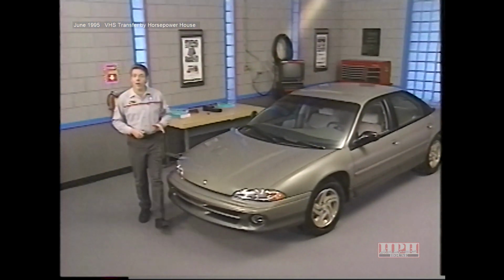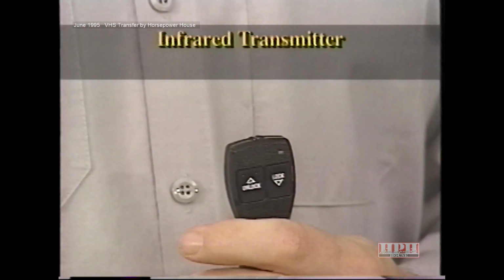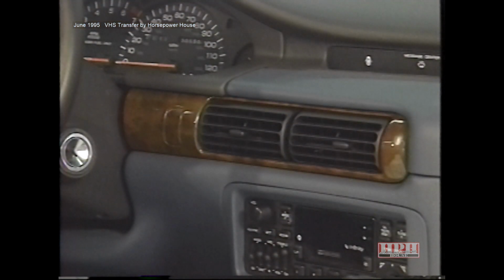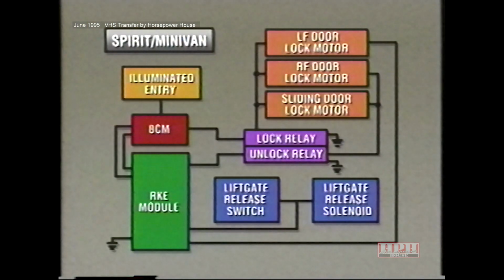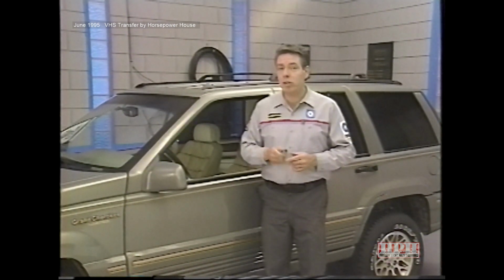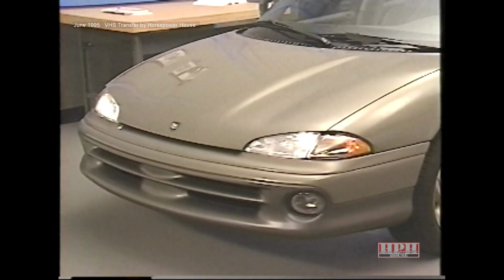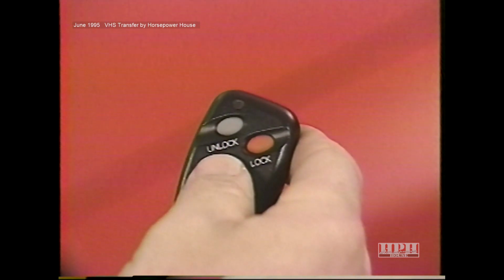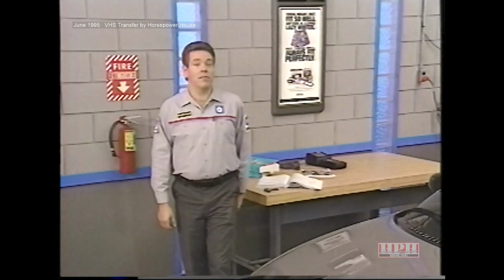Remote Keyless Entry RKE Technical Info & Advanced Programming Chrysler Dodge Jeep Ram Van 1990's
1995 VHS video of Remote Keyless Entree RKE Technical Info and Advanced Programming Chrysler Dodge Jeep Ram Van 1990's and up. Programming keyfob key fob, keyless remote control, and technical details about these systems on Chrysler Dodge Jeep Ram Van Minivan Plymouth vehicles from this era. This info should be useful for many years and models.

Covered in this 1995 video:
Overview of RKE systems on Chrysler brand vehicles
Advanced procedures for programming steps instructions for these factory orignal OEM systems
Horn Chirp Honk how to disable
Panic Alarm
ETACS module
Memory Seat and Mirror System
Lock Door Unlock
Turn off horn chirp
Not all systems are alike
Cirrus Stratus 1996 Minivan  depends on BCM Body Control Module
System Operation
Independent of the BCM
Partially Dependent on the BCM
Ram Van & Wagon and Jeep have their own systems
Mitsubishi DiamondStar use their own system
ETACS Electronic Time and Alarm Control
Components within these systems
Concorde, LHS, New Yorker, Intrepid, Vision and LeBaron GTC Convertible are independent of the BCM for door lock operation
Spirit, Acclaim, Town and Country, Caravan, Plymouth Voyager
Signals sent by transmitter, Radio Frequency or Infrared transmitter
Battery replaceable with no special tools
RKE Module location on many models
Jeep Cherokee and Grand Cherokee
The code must be programmed into the module memory
Programming Connector and Programming Wire location and info on many models
Door Lock Motor and Lock Unlock Relay
How to locate the BCM (if it has one)
Body Diagnostics Procedures
Programming and Operation
Ground locations, Relay Coil Locations
Liftgate Release Solenoid
how to program many Dodge Chrysler Jeep Ram Van Wagon Summit Wagon Avenger Eagle Talon Dodge Stealth Receiver Plymouth vehicles DRBIII Scan Tool is no longer necessary
Troubleshooting Tips
much more!

Review Questions

Make sure you click the THANKS button under the video screen if this video "saved your life."  No matter what monetized channel it is!